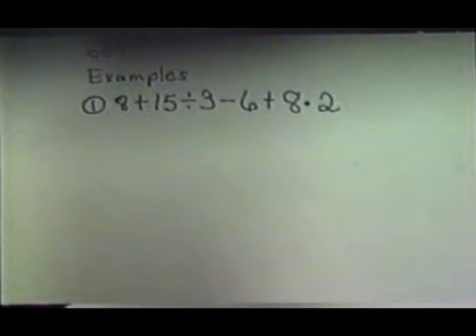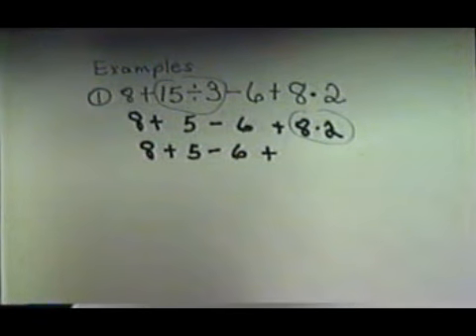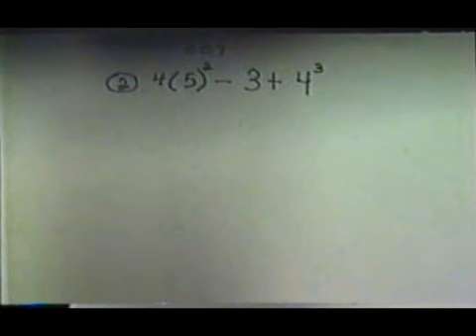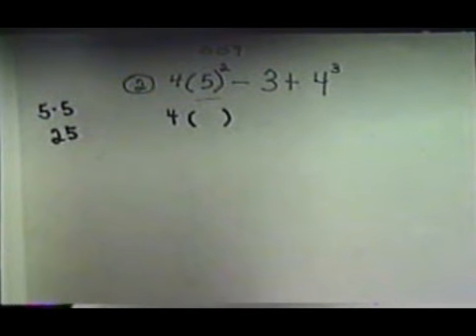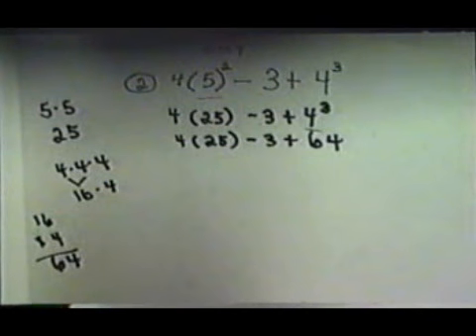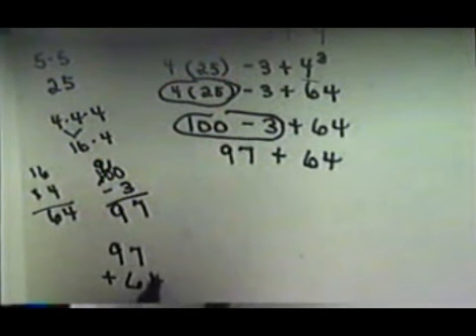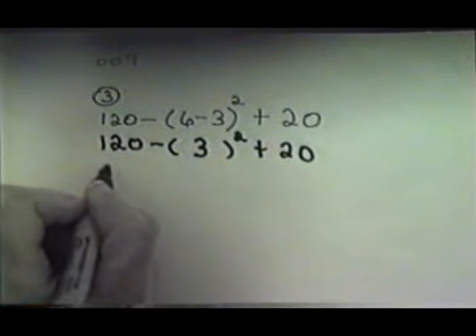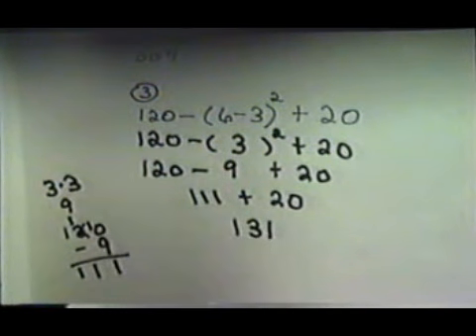Whole Numbers: Exponents, Square Roots, and Order of Operations Pt3